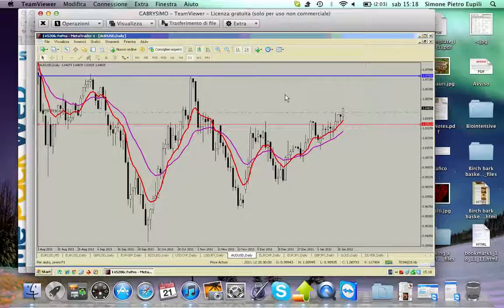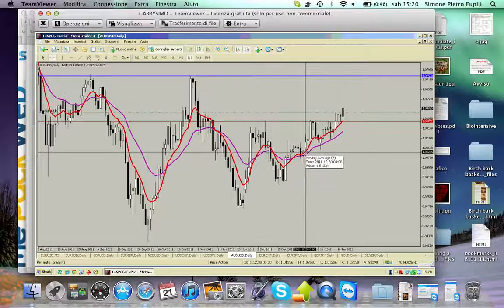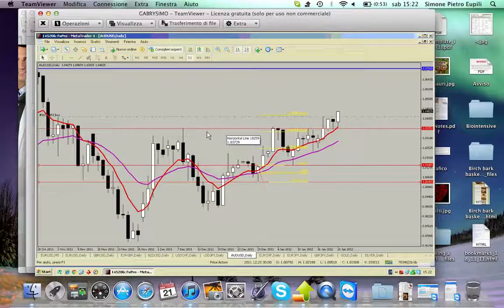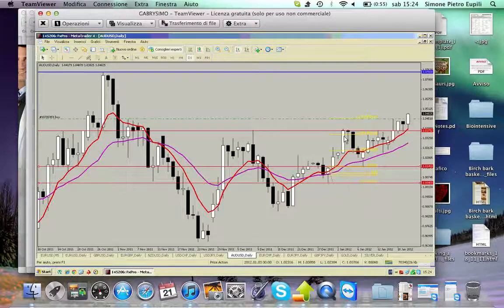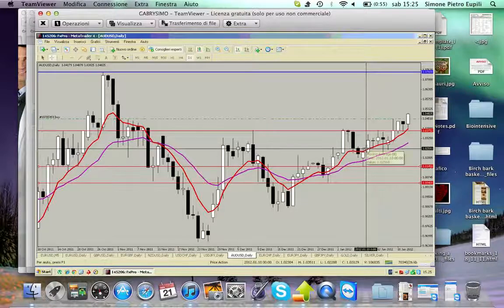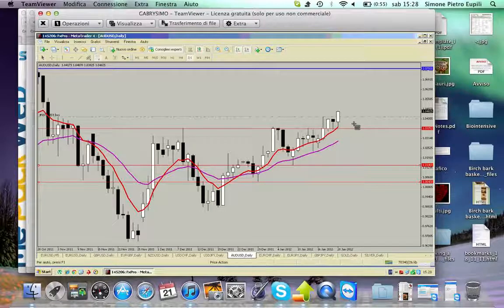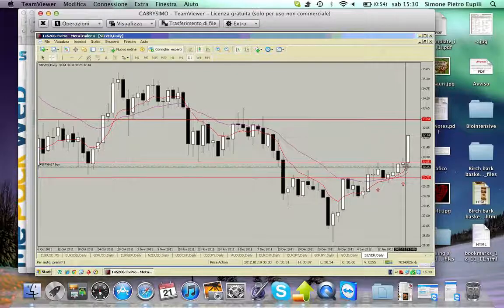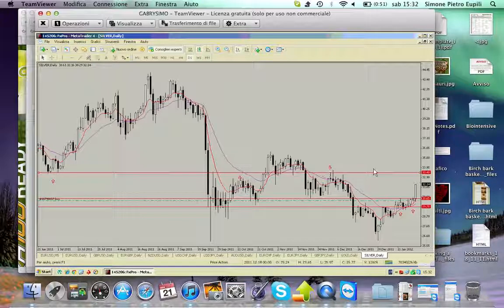Learn Price action trading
This is a step by step video tutorial on how to analyze a chart, what we are going to draw and to see, how to enter a trade and why and how to manage them. Everything using only two moving averages.